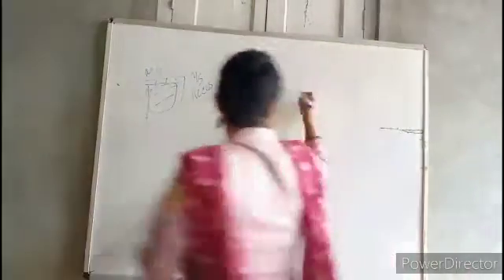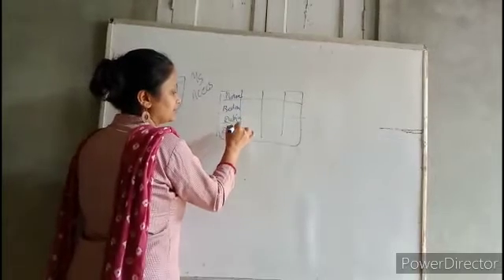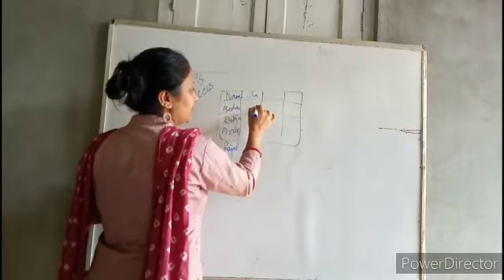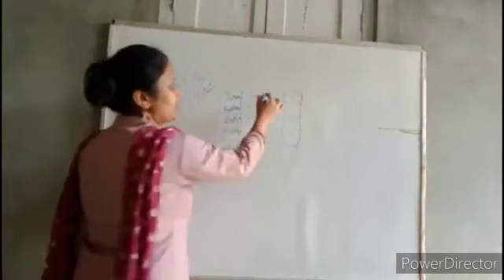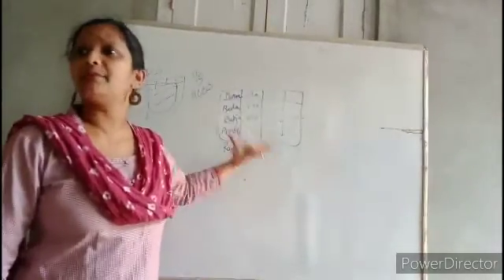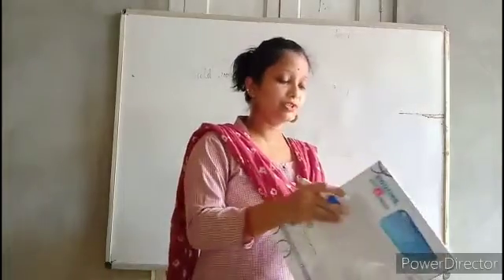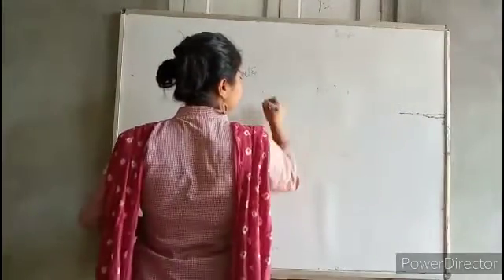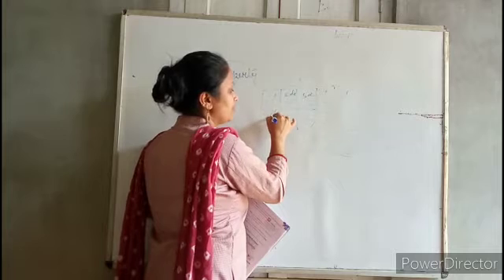Databases class 8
Ms access database
creating
uploading
sorting